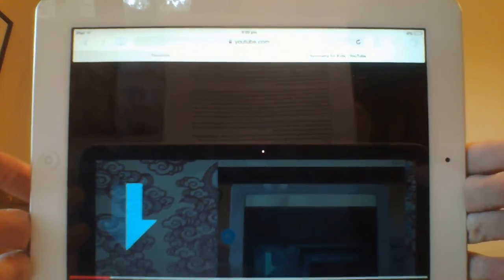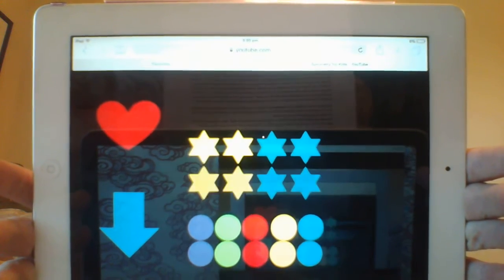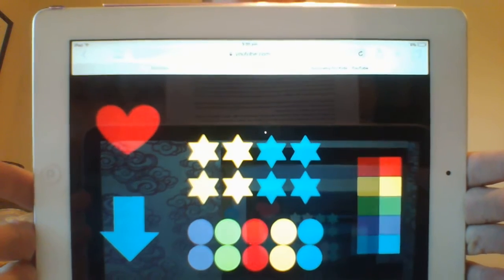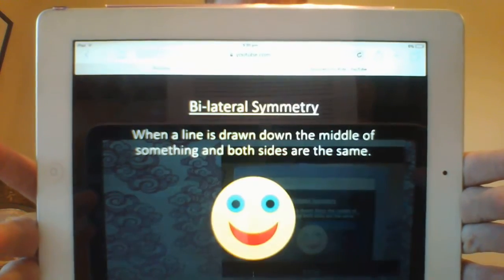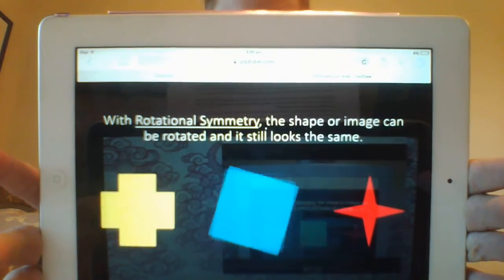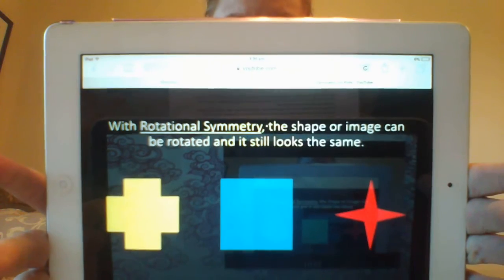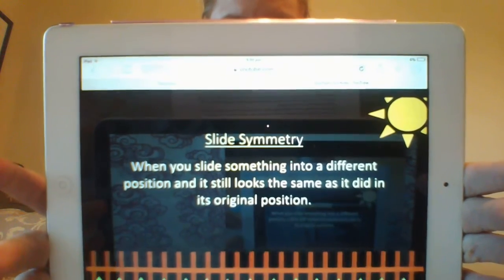EDU10003 Assessment 2, Maths Phenomenon